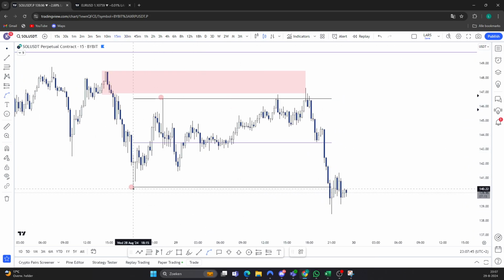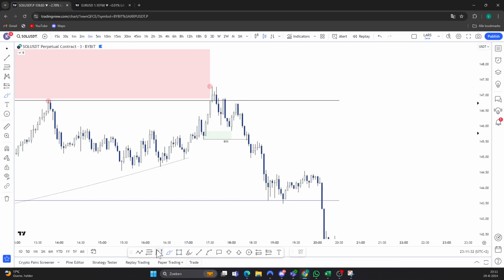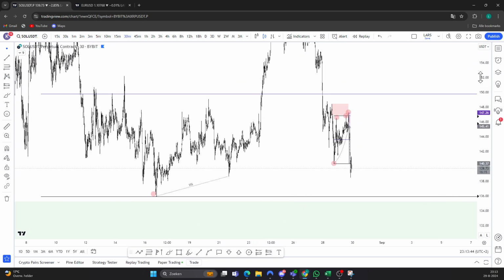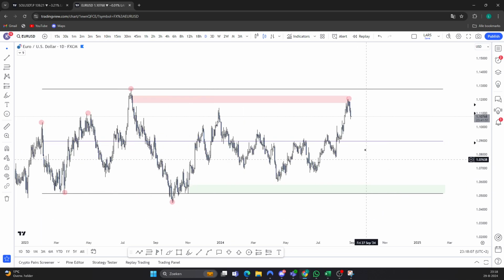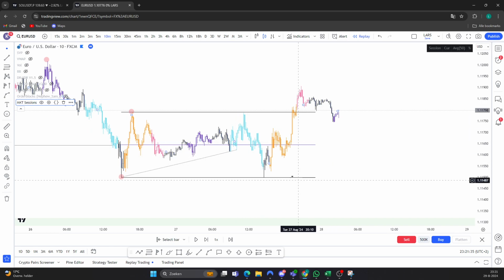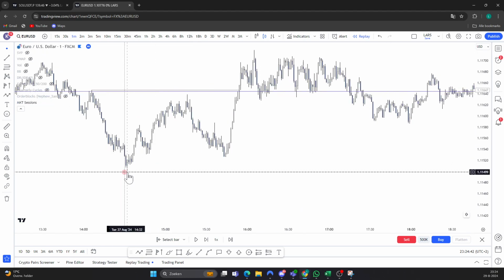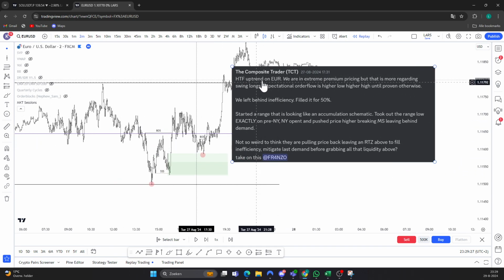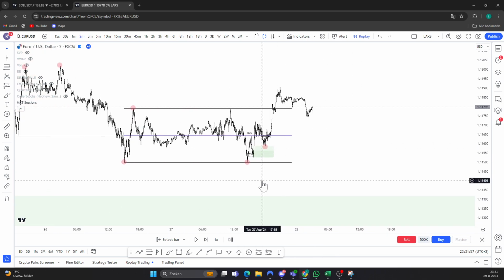How I made 7% trading Crypto & Forex | Post trading analyses (29-8-2024)